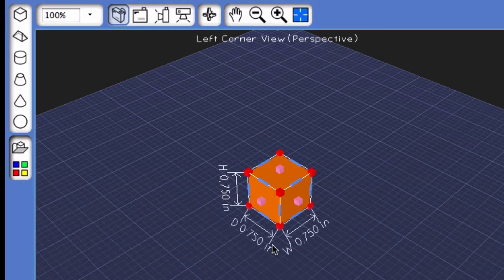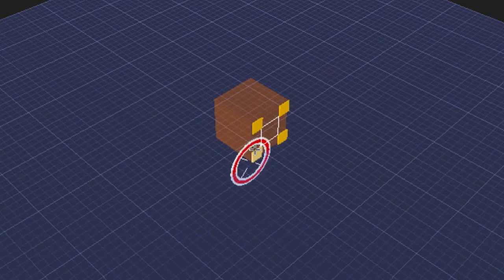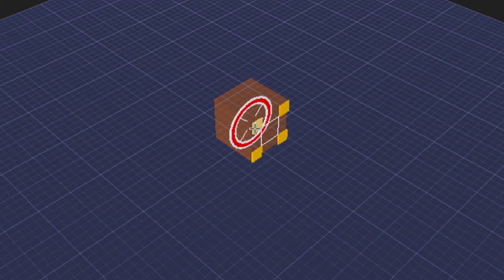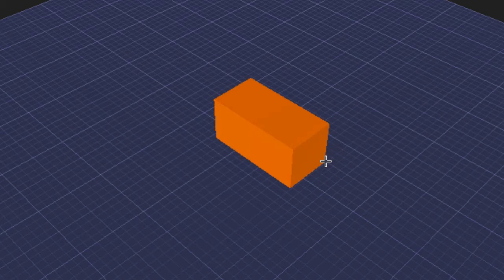Joining Cubes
Video for art-engineering project at Crozet Elementary School.